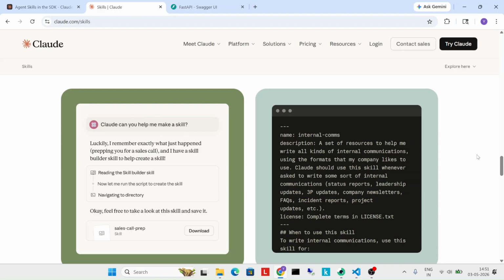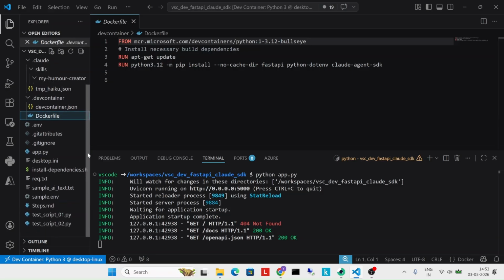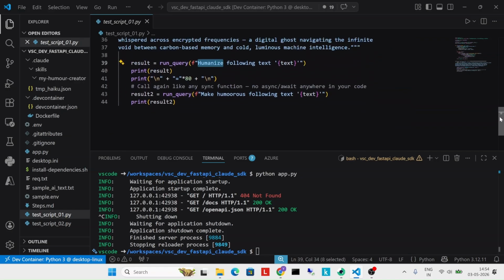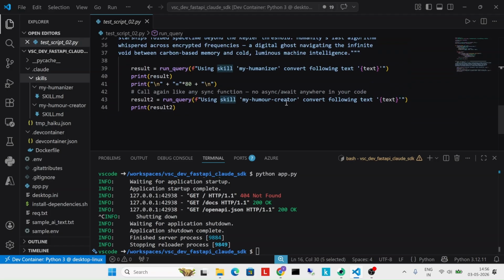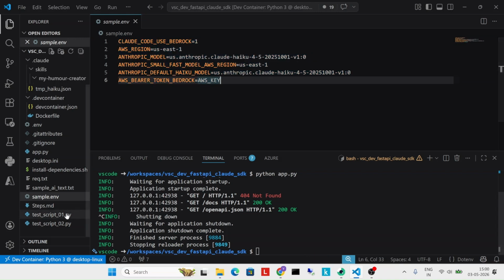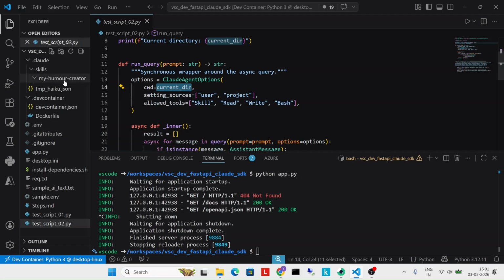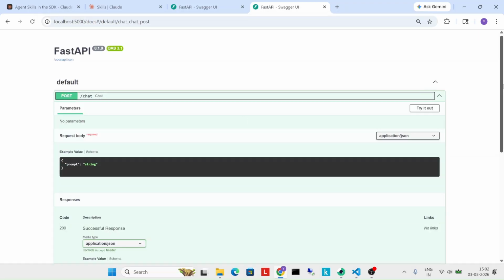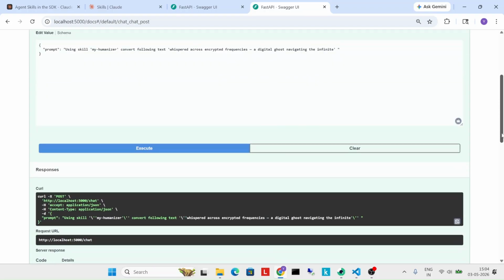Claude Code Skills Using Claude Agent SDK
Learn how to build AI agents using Claude Agent SDK | Claude Code Skills Tutorial

This project demonstrates how to create reusable Claude Code skills, modular components that extend Claude capabilities with workflows, tools, and structured logic on web apps. Skills help AI systems perform complex tasks reliably and repeatedly, making them essential for modern agentic architectures. With the Claude Agent SDK, you can run on web apps.

Topics covered:

Claude Agent SDK tutorial
Building AI agents step-by-step
Skill-based architecture

Great for developers exploring:
AI agents, LLM workflows, automation, and Claude Code.